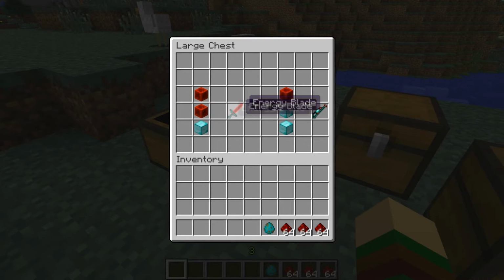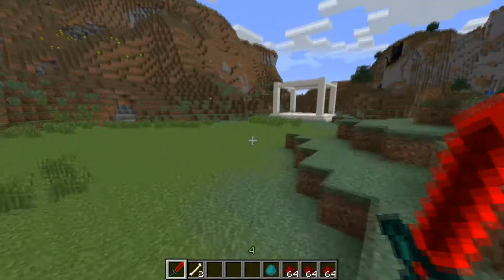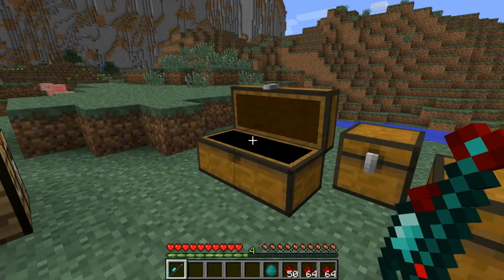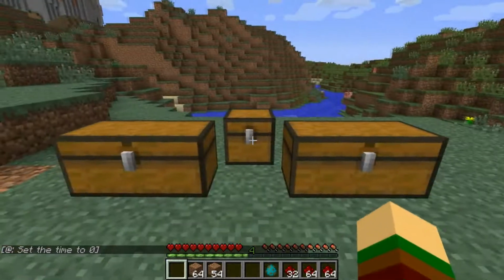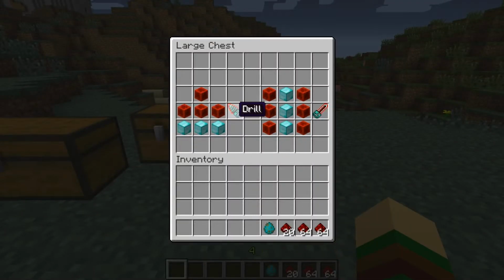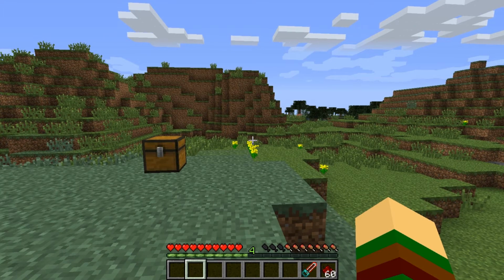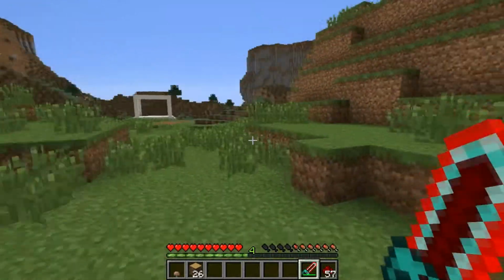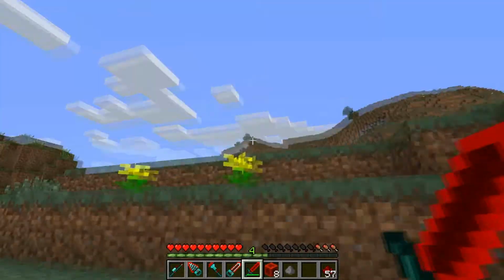Minecraft It's Modding Time Episode 2 w/SnakeMCGaming "E-Tools Mod"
Another mod showcase guys, this time we take a look at the awesome but expensive E-Tools mod